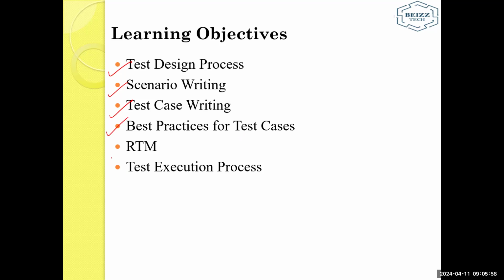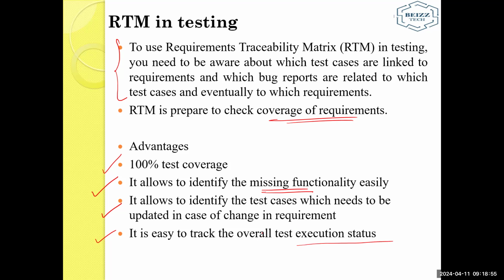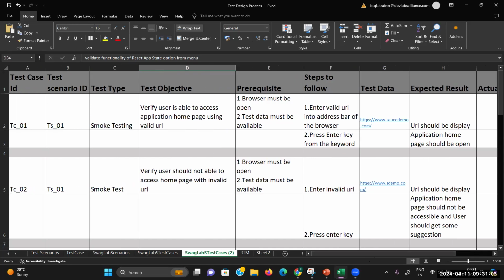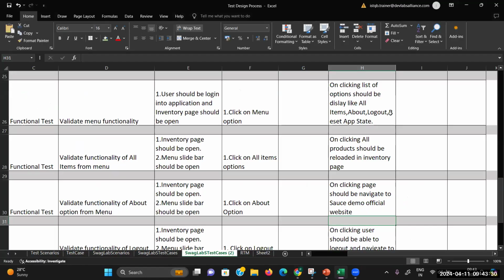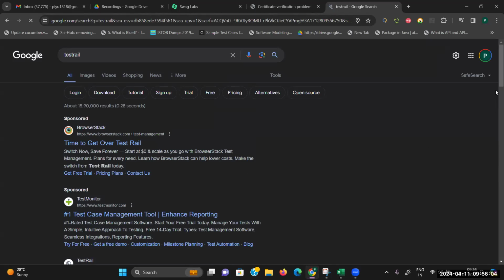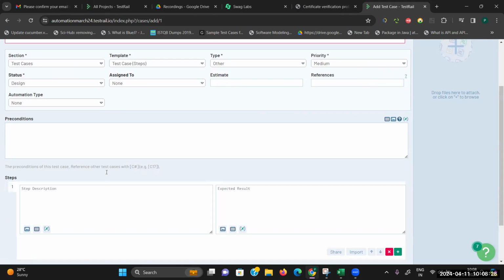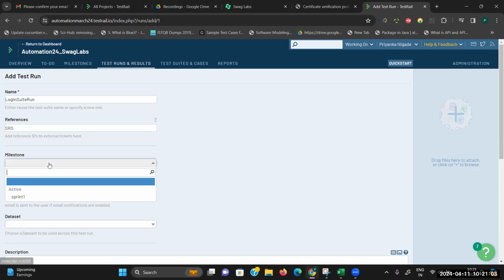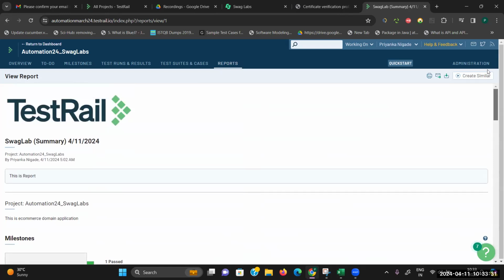Manual Testing Day 21 | TestRail Tool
Hello All,
In this video you will learn about TestRail Tool where you will learn about how to design test cases in TestRail and how to generate reports.

Thanks,
Priyanka Nigade